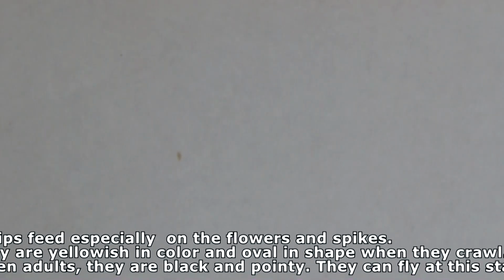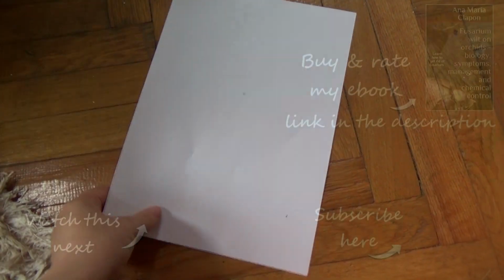Thrips on orchids - close up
Since my last turorial on Thrips on orchids, I had found some old footage with a close up on thrips, images that were missing in my last video. If you missed that video, check it out
★☆★ LEARN MORE ABOUT GROWING ORCHIDS ★☆★